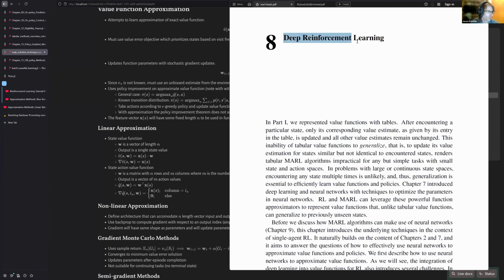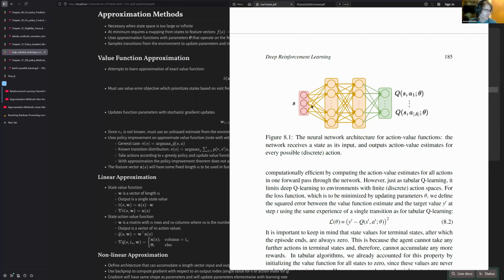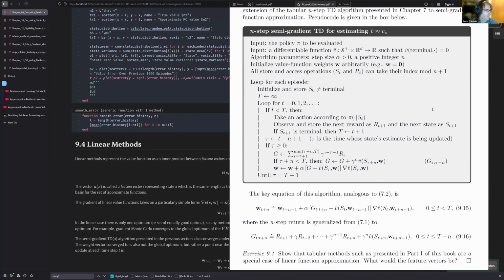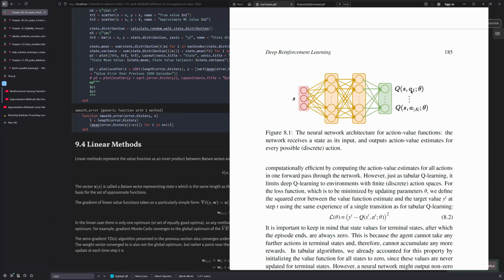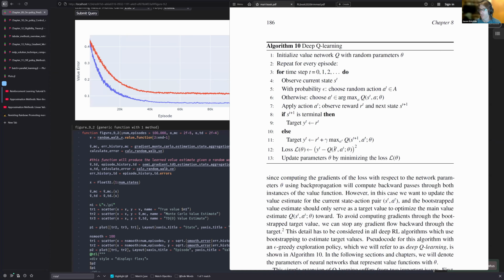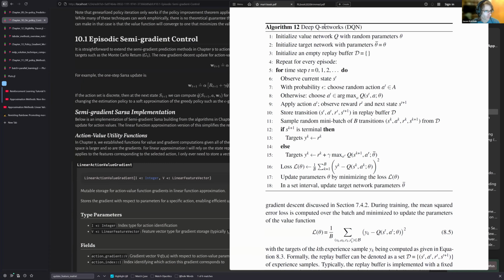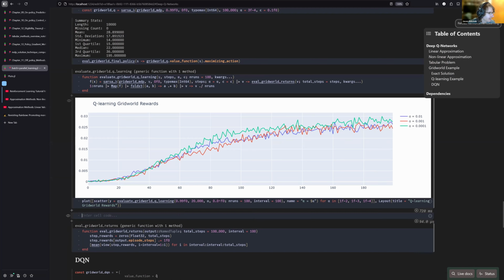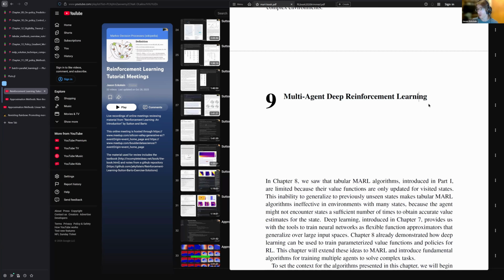Multi-Agent Reinforcement Learning Chapter 8: Deep Reinforcement Learning, Q-learning and DQN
Live recording of online meeting reviewing material from "Multi-Agent Reinforcement Learning: Foundations and Modern Approaches" by Stefano V. Albrecht,  Filippos Christianos,  Lukas Schäfer.  In this meeting we introduce techniques for approximating value functions such as deep Q-learning.  We also compare the techniques in the MARL book with other techniques covered in the Sutton and Barto book such as semi-gradient sarsa.

We discuss pitfalls of value function learning with approximation and refer back to the Sutton and Barto material which covers the deadly triad and other problems with approximation much more thoroughly.  Finally, we discuss some new approaches to mitigating these problems such as DQN and extensions of DQN found in the "rainbow" algorithm.  For a more comprehensive discussion of approximation techniques, see the following playlist